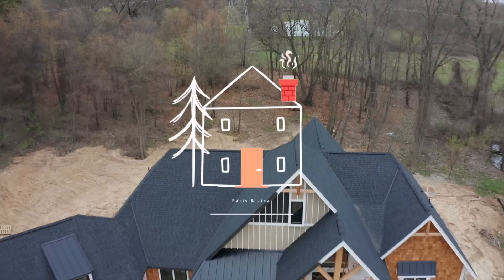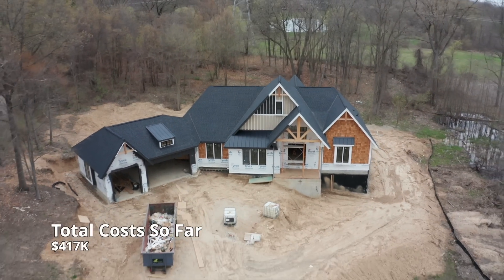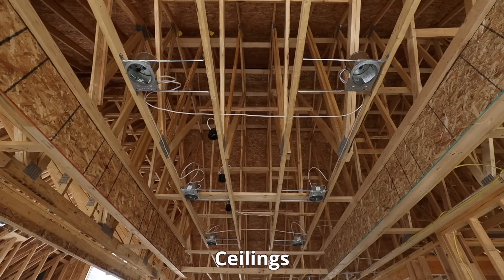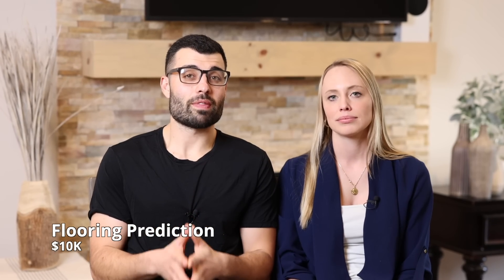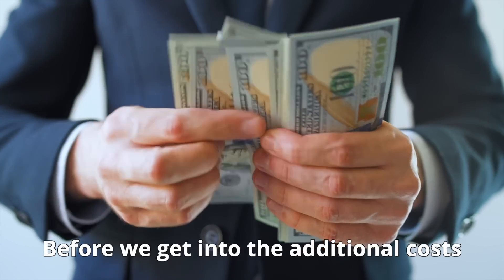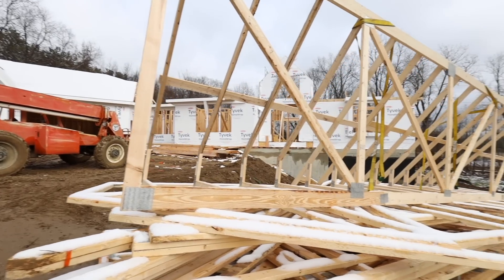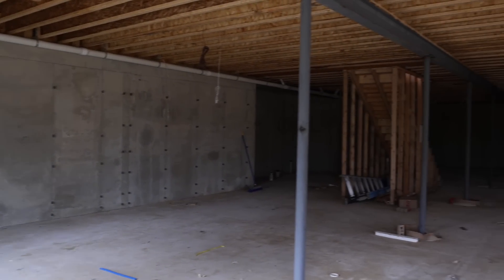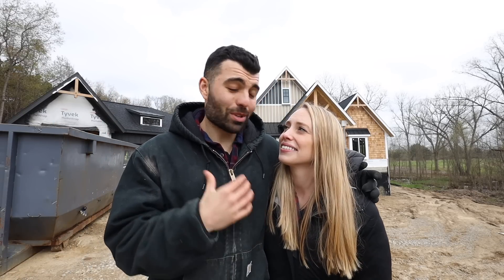Cost of Building Our Home 2023 | Current & Projected House Budget Ep. 12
We are $100K over our house budget. In this building a house episode we dive into the costs we've occurred so far, our predicted future costs and the costs that will put us $100K over our budget. We dive deep into all this finances of this 2,800 SF Ranch Home Design. In the end we learned that everything costs more than you think.

Floor Plans & How to Design Your House On A Budget Ebook

Camera Gear
Camera 1
Camera 2
Lens 1
Lens 2
Lens 3
Lens 4

We're Faris and Lisa

We've traveled to 40 countries, experienced van life for 1.5 years, and now we are building our own house from start to finish.